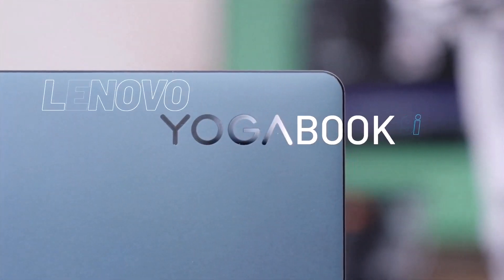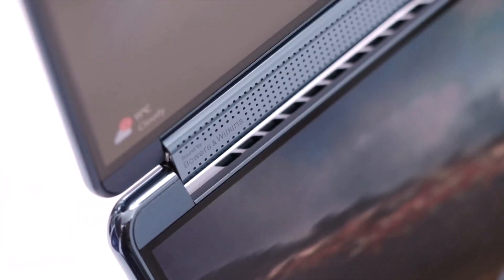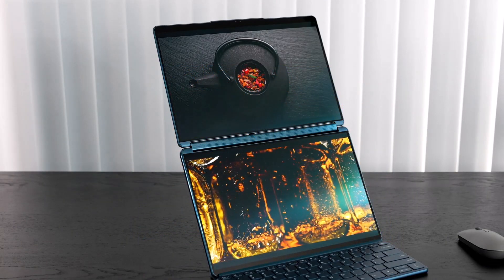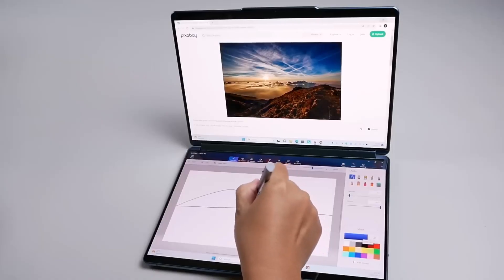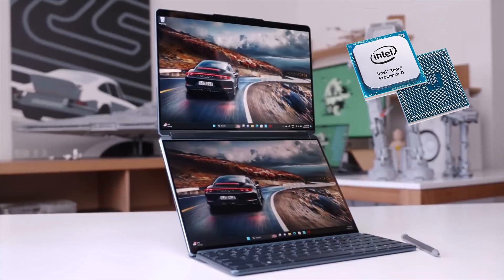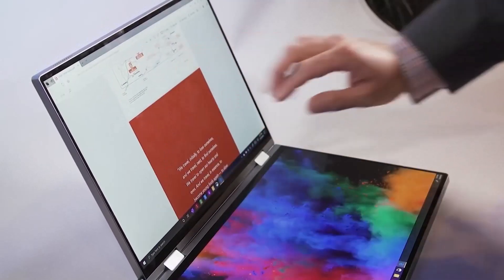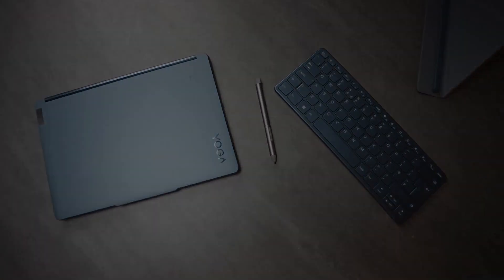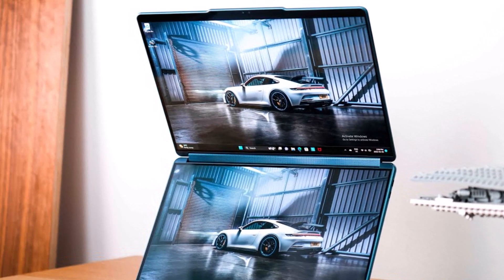lenovo yoga book 9i review- DUAL SCREEN LAPTOP?lenovolaptop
conclusion, the Lenovo Yoga Book 9i is a premium 2-in-1 laptop that successfully blends style, versatility, and performance. Its stunning design, impressive display, and powerful internals make it a strong contender in the 2-in-1 laptop market. While the unique Halo Keyboard may not be for everyone, it adds a distinctive touch to this already exceptional device. If you're in the market for a high-end 2-in-1 laptop and can appreciate the innovative design, the Yoga Book 9i is definitely worth considering.